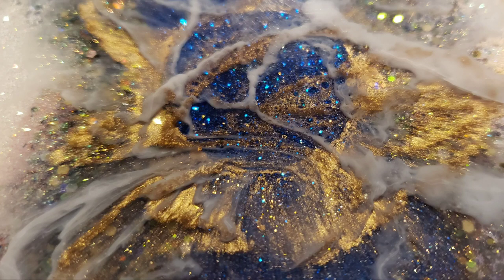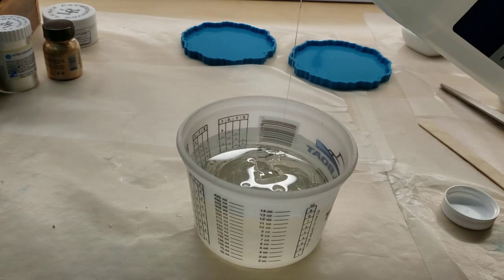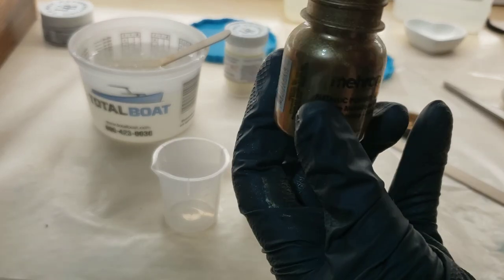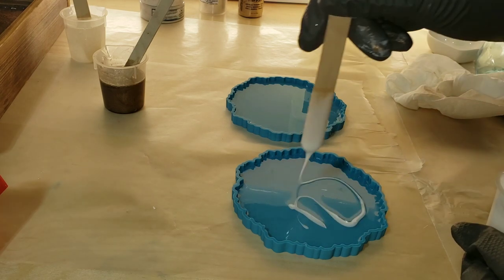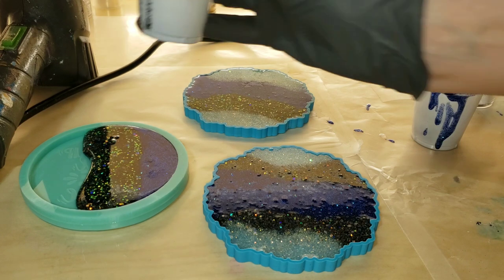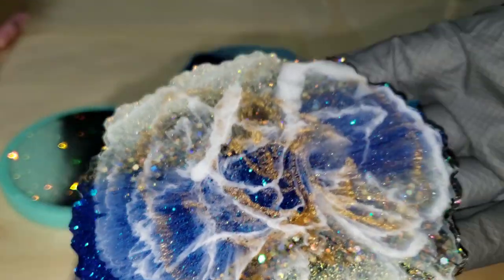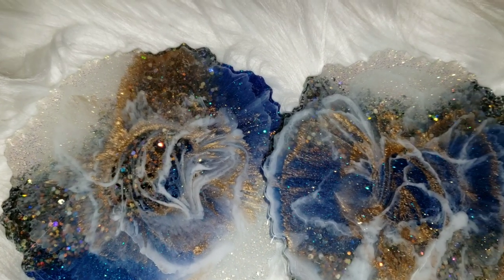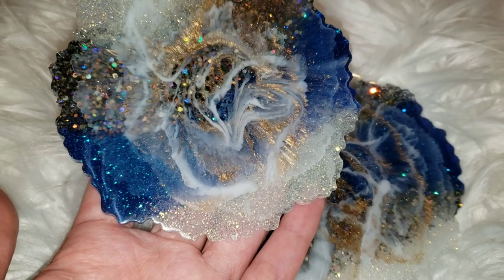😍 Milky way resin coasters & trying total boat table top epoxy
Check out my snowflake agate coaster tutorial if you are new to resin and want to see step by step how to mix your resin and pigments.

The resin I used today was total boat table top epoxy Here's the link to their resin on their website. It's easy to use 1 to 1 ratio, 20 minute working time 30 minute gel time. I really likes working with it.

I am now using KSRESIN for top coats on all of my coasters and art. I used their liquid stone countertop resin. Here's the link to their liquid stone resin.

The geode coaster molds & fairy forrest sparkler glitter used in today's video are from @Dryer Days Art Studio Check out her website for your glitters, silicone molds & pigments. Here's the link to the geode coaster molds used in today's video

The blueberry  sparkle glitter, snowdrift glitter, suncatcher pigment and angel white epoxy paste used in today's video are from Laura's art corner. She has a store on Facebook with tons of glitter, pigments, fireglass, 3d embellishments for your art and more. Check her out, here is the link to the blueberry sparkle glitter used in today's video.

3M half face respirator I use. You must purchase 3M organic vapor filter cartridges separately.

3M organic vapor filters/cartridges I use on my respirator